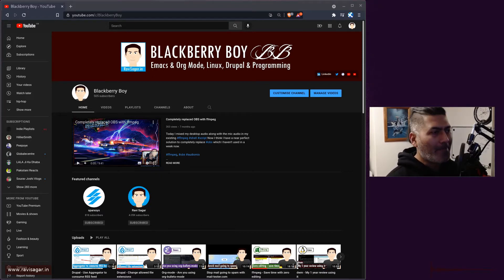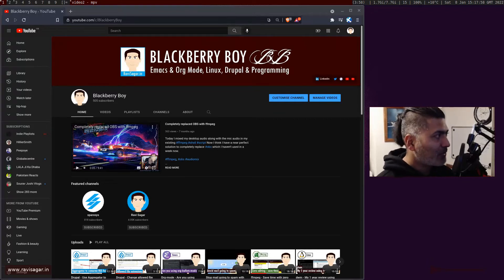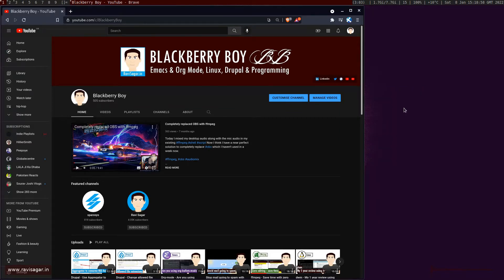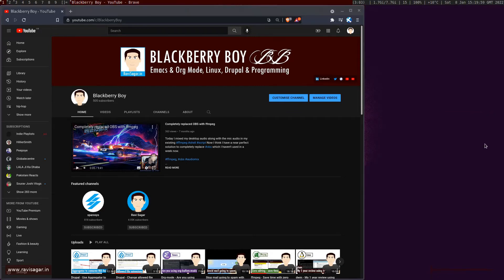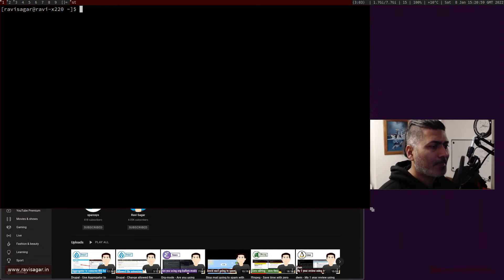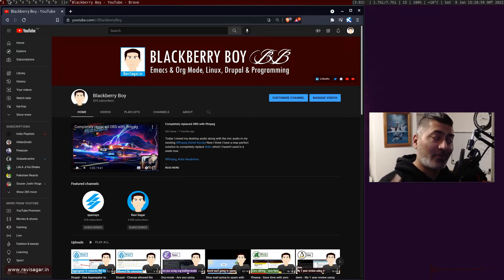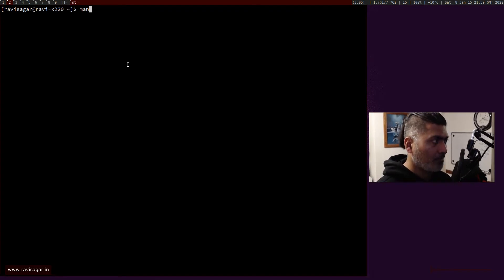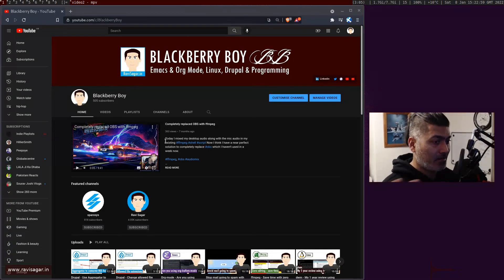dwm - Apply all tags to focused window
I was looking for an efficient way to ensure a windows stay on all the tags in dwm window manager and I found an easy way to do it. Let me show you how.